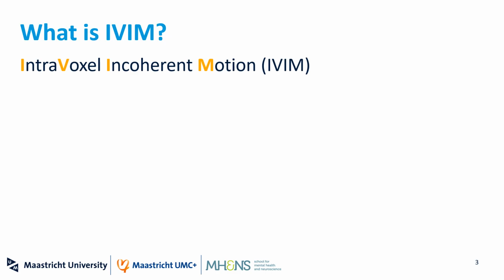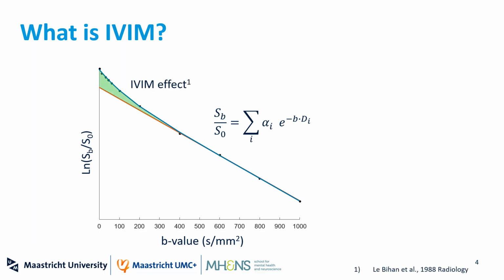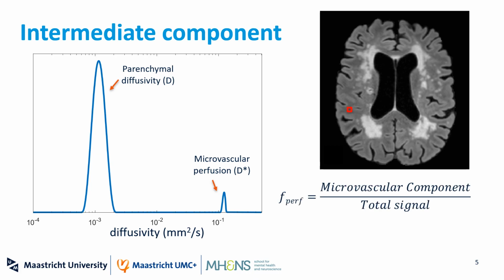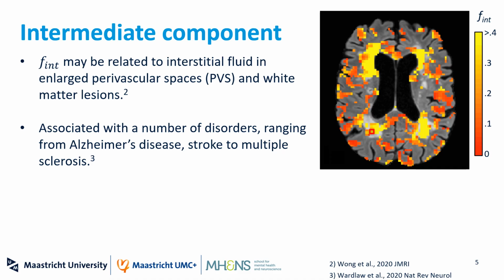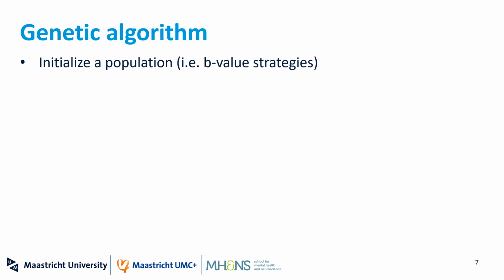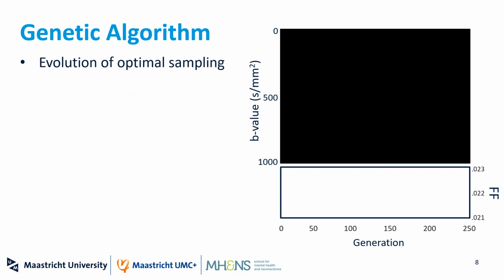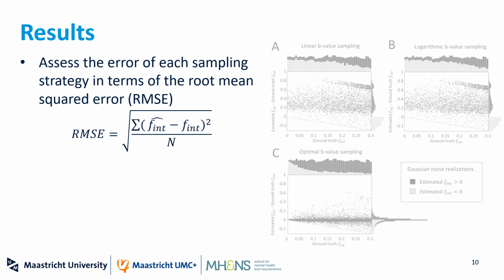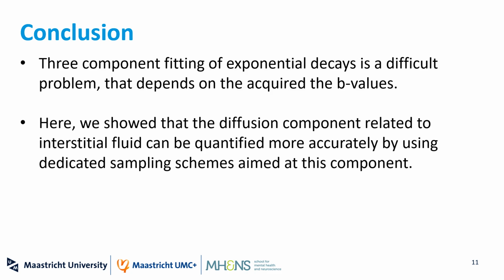Digital poster presentation ISMRM 2022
Digital poster presentation for the ISMRM 2022 titled 'Optimal b-value sampling for interstitial fluid estimation in cerebral IVIM imaging, a genetic algorithm approach'